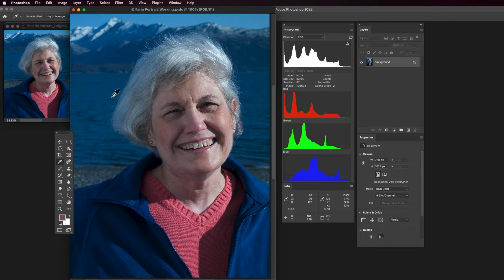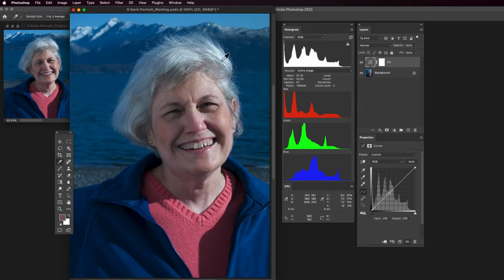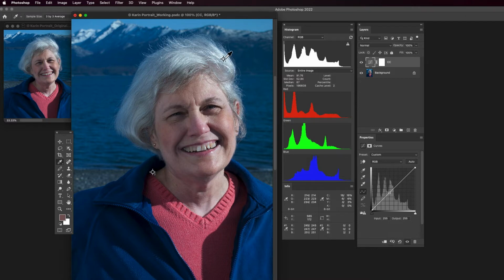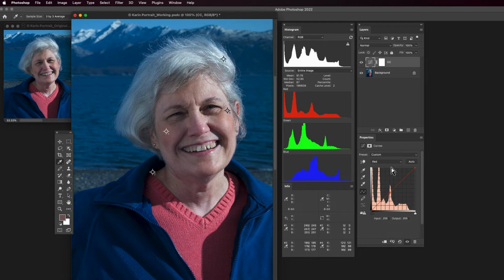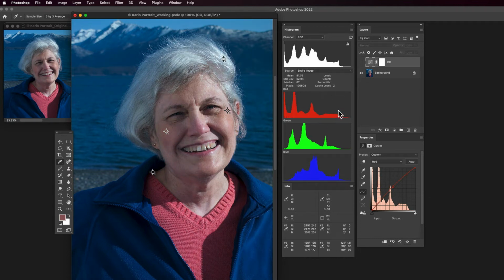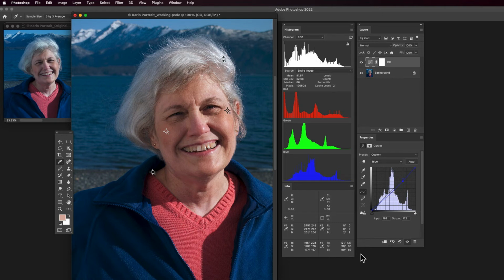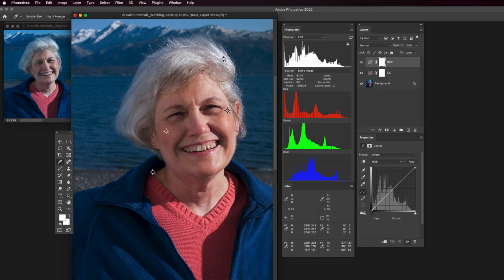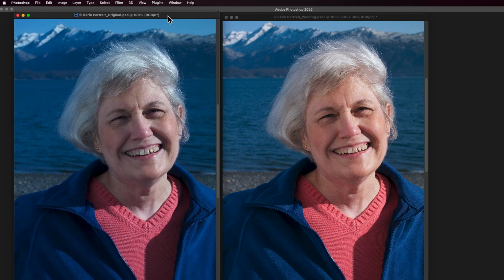Color Correction in Photoshop #8 – Curves Color & Tone Correction of Complex Images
In this video I provide step-by-step instructions on performing quantitative, non-destructive Photoshop Curves Adjustment Layer-based color and tone correction of complex images that contain multiple key areas such as neutrals and skin tones using color sample points and color control points on individual Red, Green, and Blue (RGB)  channel curves. I discuss and demonstrate some of the nuances of evaluating and fine tuning color balance and tone adjustments of skin tones. I also show how to use the Curves Master RGB channel to apply post-color correction tone adjustments.